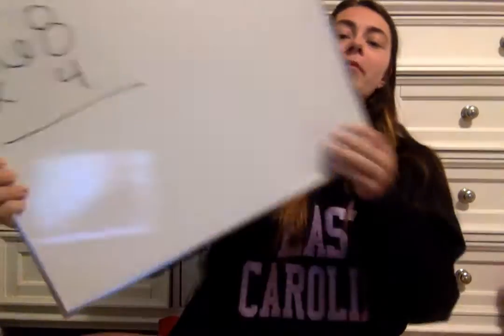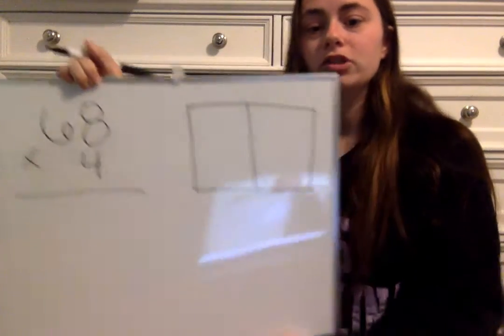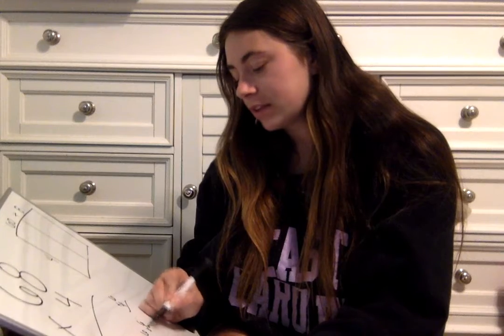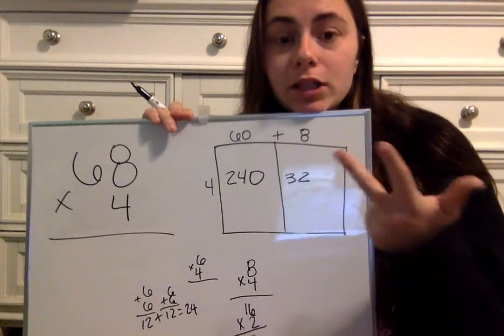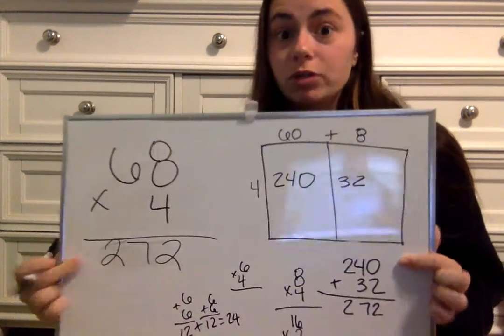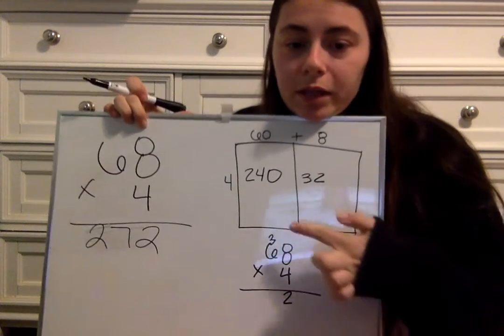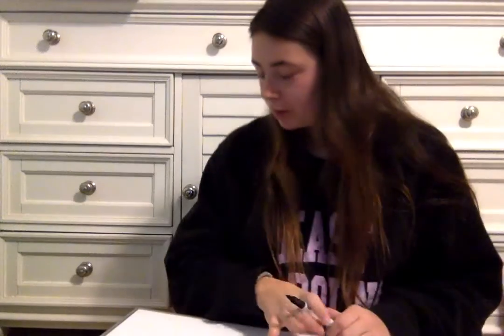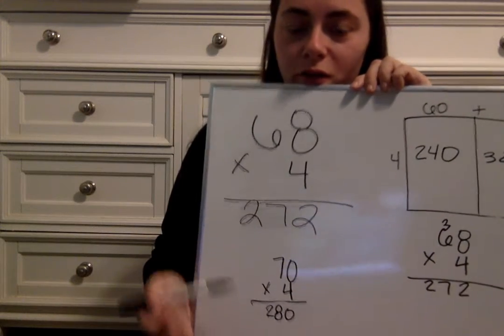Math Talk 68x4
Math Talk multiplying two digit by one digit. Please pause the video to solve the problem and then hit play to check your work/answer!